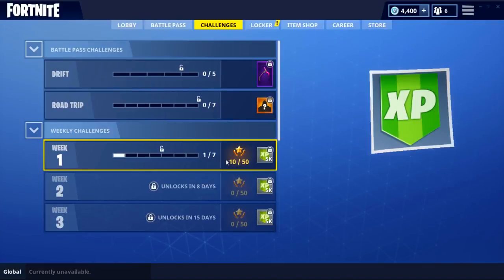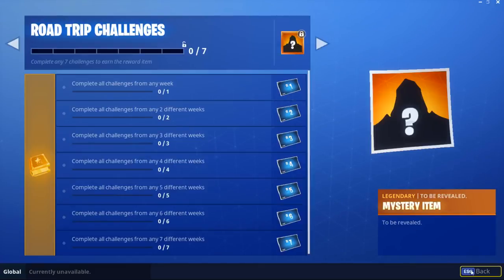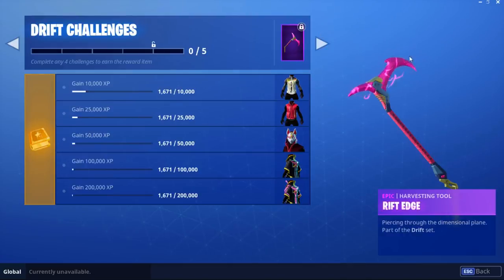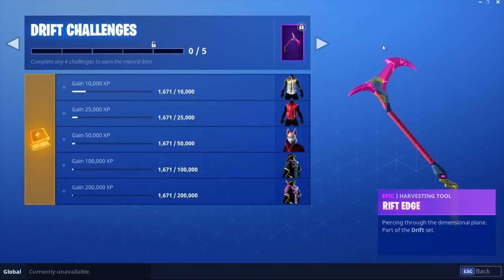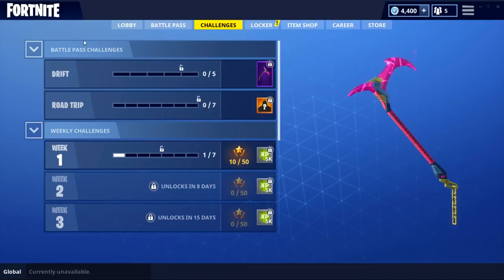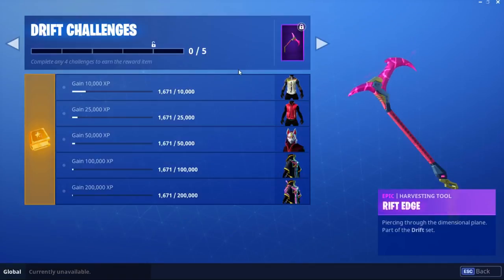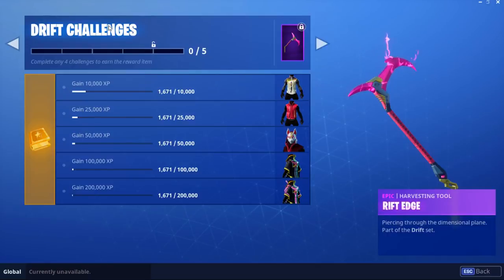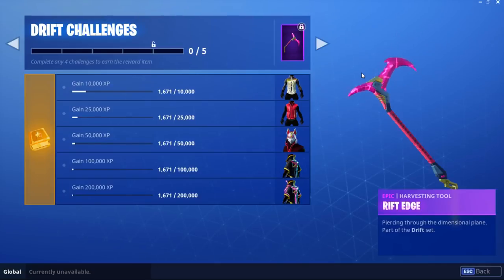BEST & FASTEST WAY TO UNLOCK DRIFT CHALLENGES & UNLOCK RIFT EDGE FORTNITE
A really good tip to get your drift challenges done really quick!!